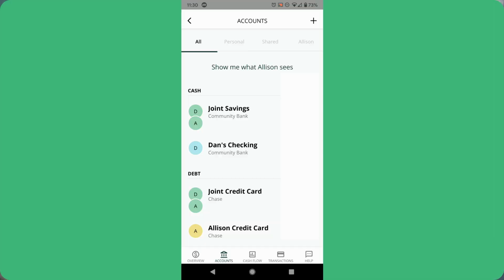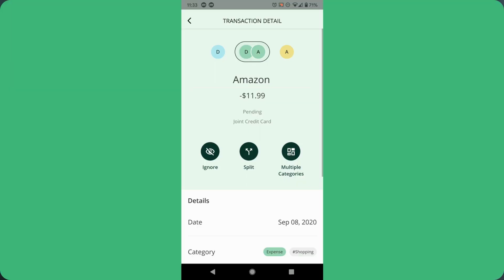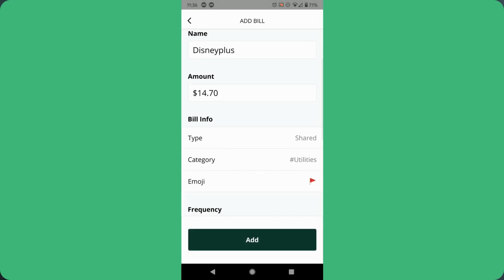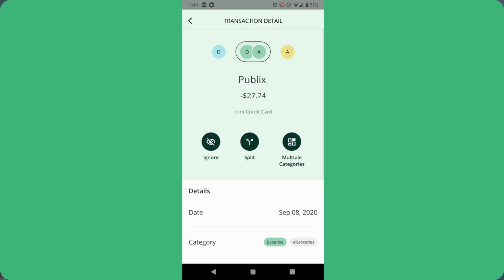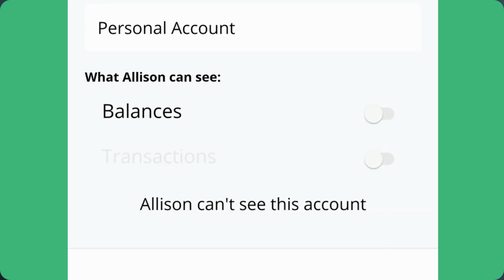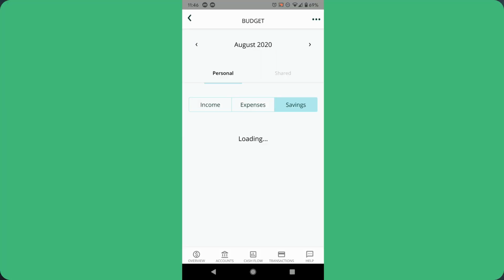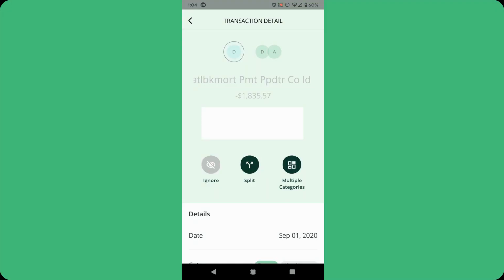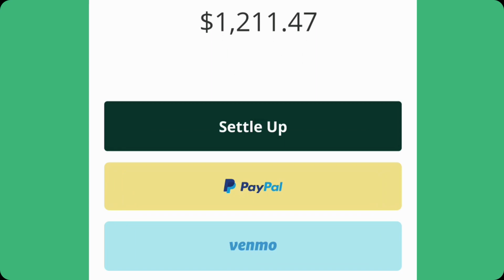How Zeta Compares to YNAB & Mint for Couples (2021)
For a couple, getting on the same page with money is tough enough, and *other* money apps make it worse. But the Zeta app is different. It's better! Here are the features that are awesome (and what also disappointed me).

notsponsored , I am honestly impressed by the app.

Download my 20,000+ word ebook, How to Talk About Money with Your Spouse: The Ultimate Guide